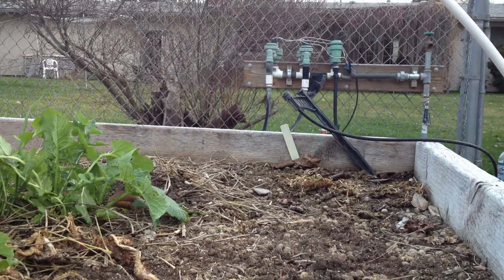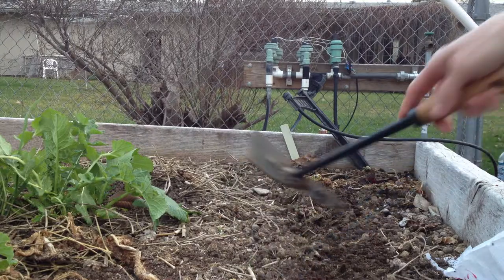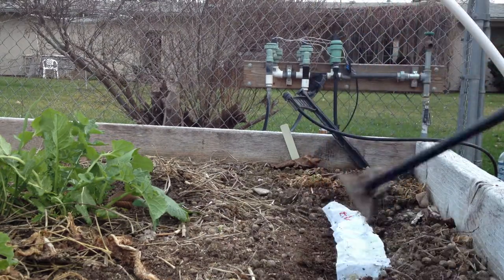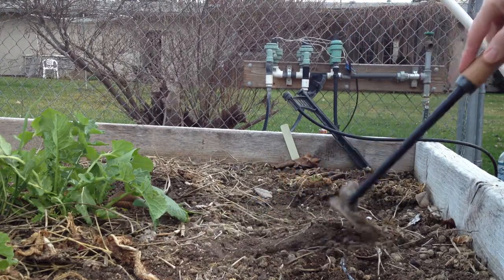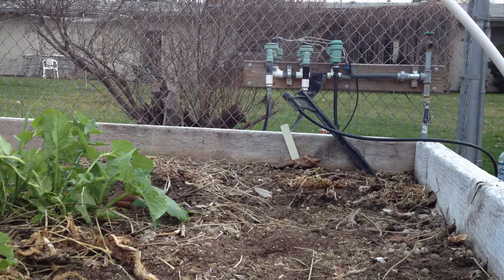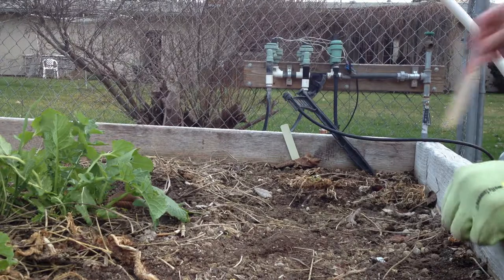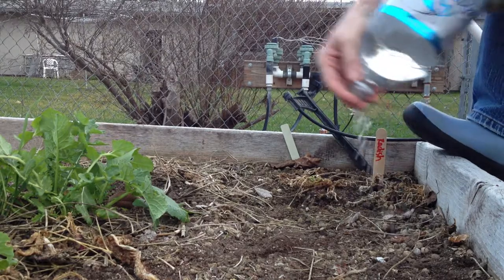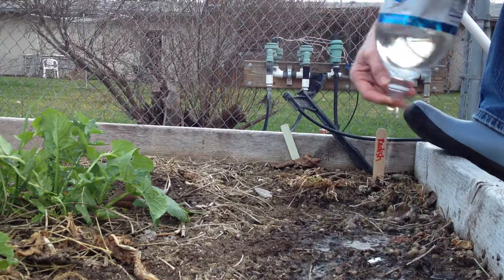How to plant really small vegetable seeds FAST!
Seed tape, Planting seeds with DIY seed tape.